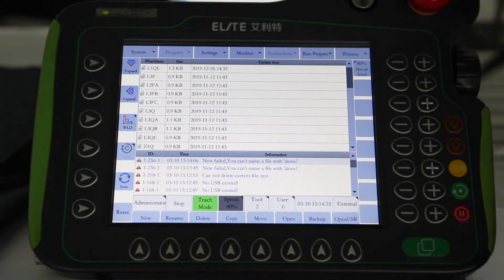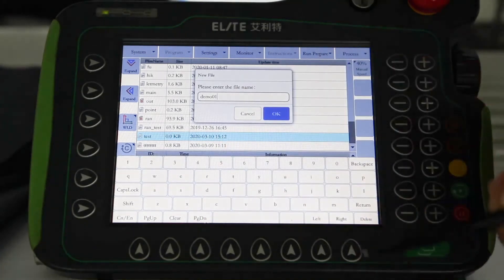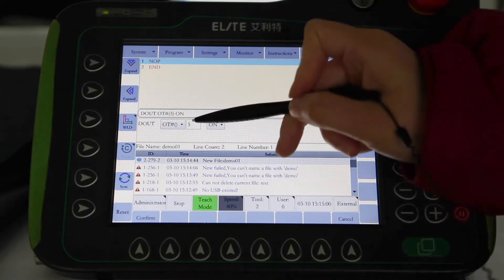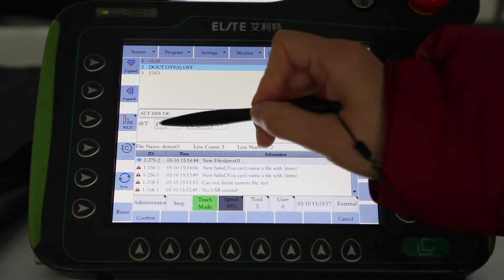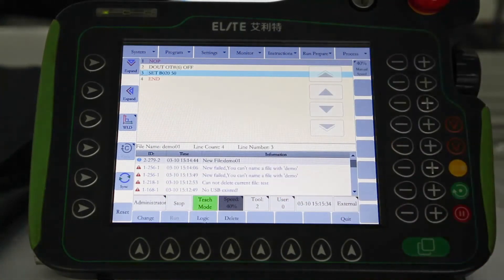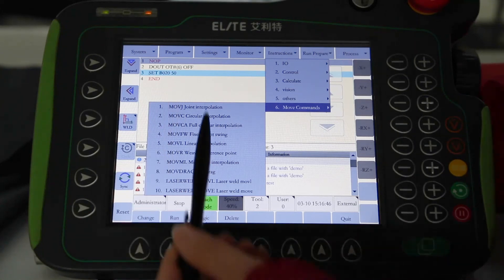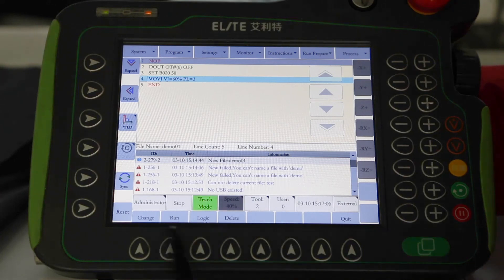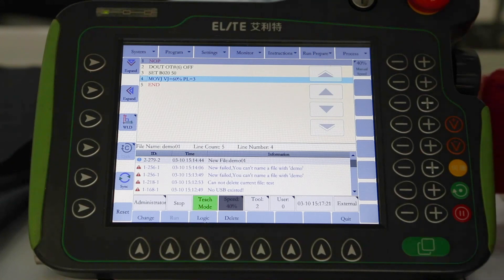Online Programming via Teach Pendant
How to maneuver a cobot via teach pendant(control panel)